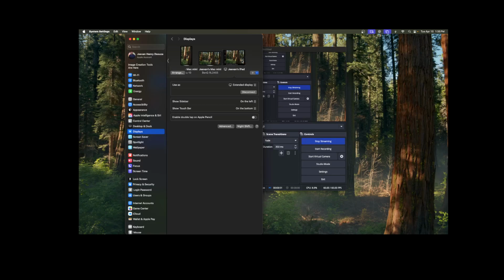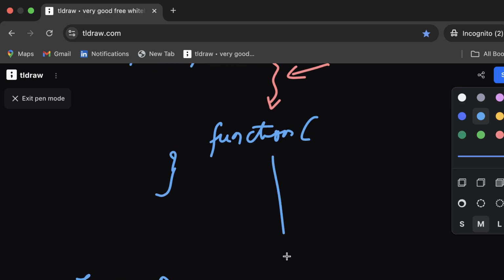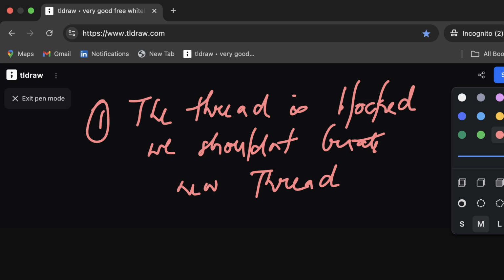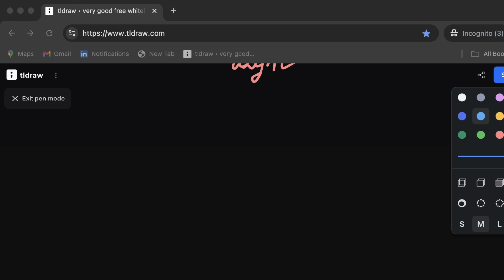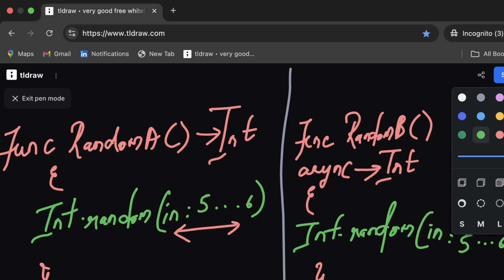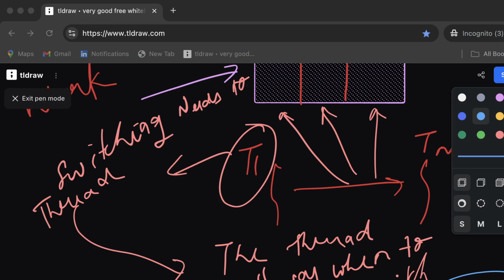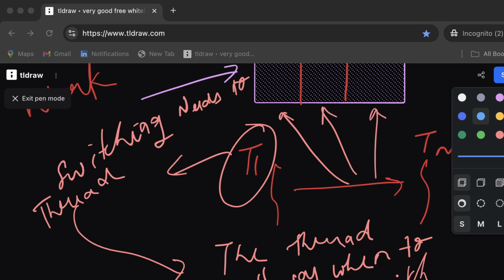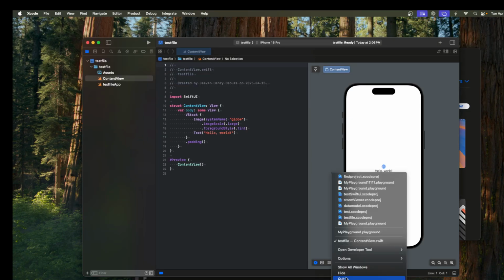Swift Async & Await Explained | Beginner’s Guide to Swift Concurrency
Welcome to this in-depth Swift async await tutorial, where we dive into the world of Swift concurrency with clear and practical explanations. If you’re a beginner or intermediate iOS developer looking to understand how to write non-blocking, efficient, and modern asynchronous code, this video is for you!

We’ll explore the async and await keywords in Swift, introduced in Swift 5.5, and how they work under the hood with Swift’s structured concurrency model. Learn why Swift async functions are powerful, when to use await, and how async/await compares to traditional completion handlers and GCD.

In this Swift concurrency tutorial, you’ll learn:
 • How to define and call async functions in Swift
 • How await suspends and resumes code efficiently
 • Performance considerations with thread switching
 • When to use Task, @MainActor, and structured concurrency
 • Common mistakes to avoid with async/await in Swift